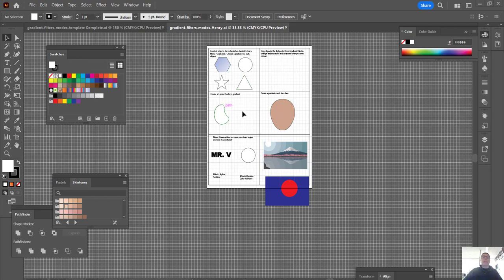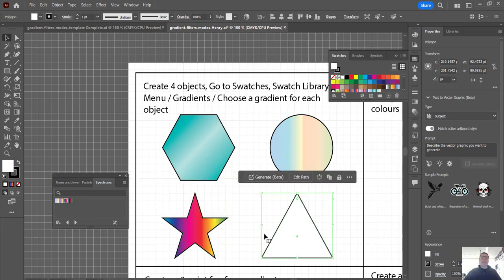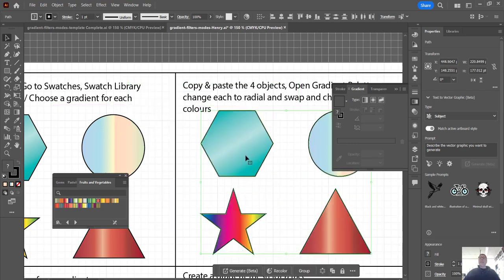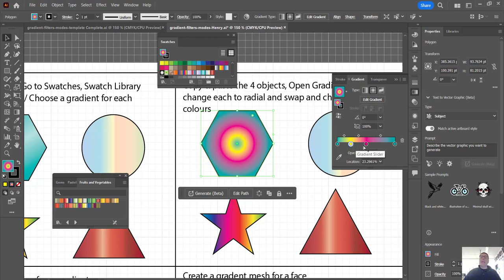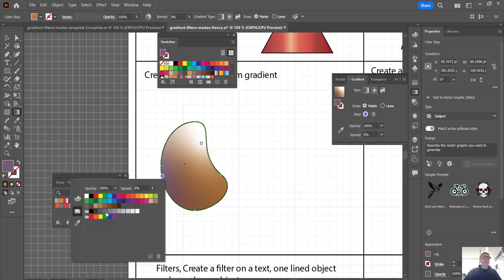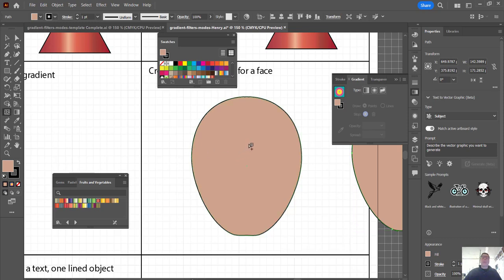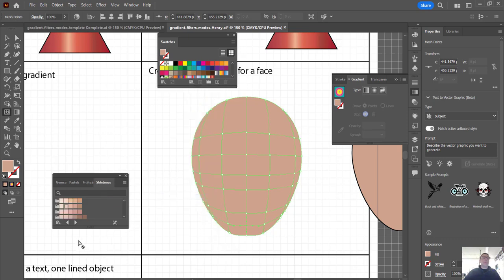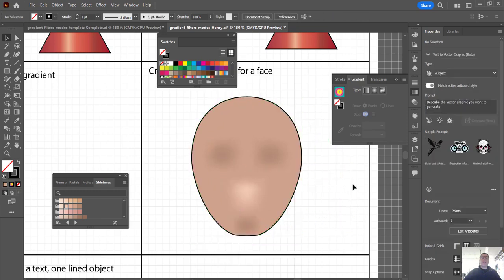Gradients Filters Modes AI